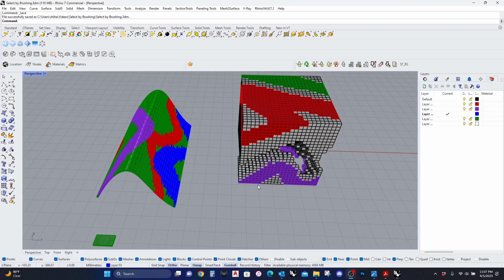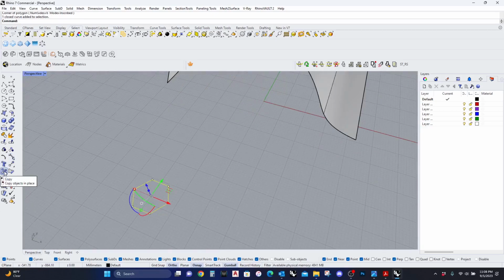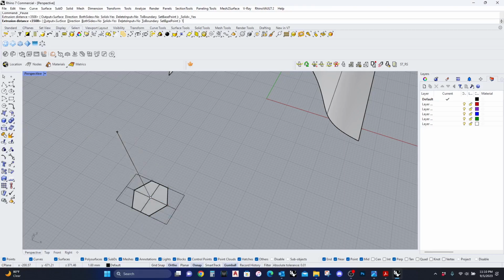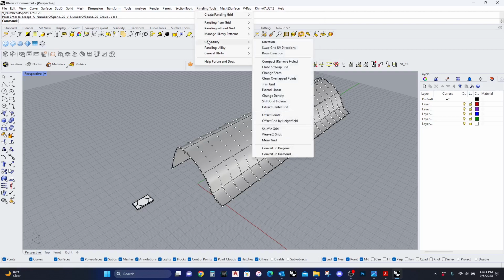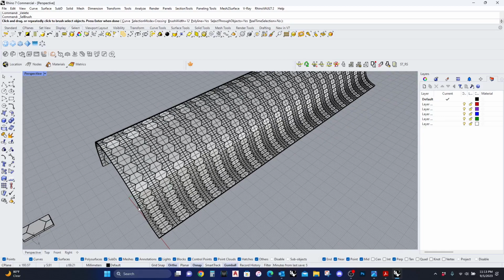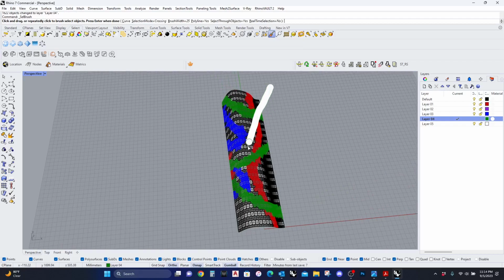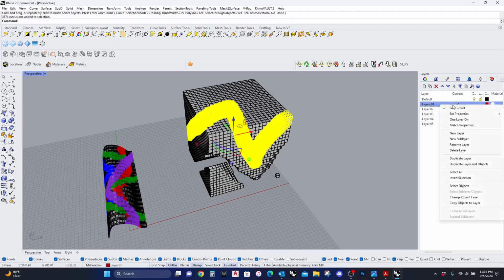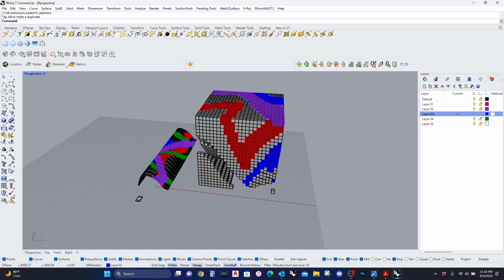Rhino 3d: Using Select by Brushing Tool to create dynamic forms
Select by Brushing is a fun command to use for create interesting patterns.  It's important to start aggregating a geometry on a surface or multiply a geometry.